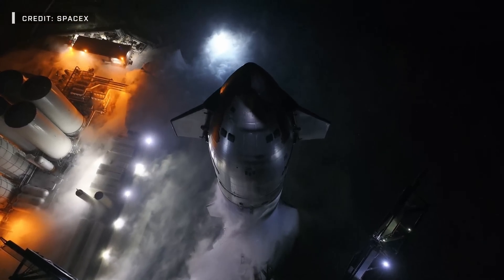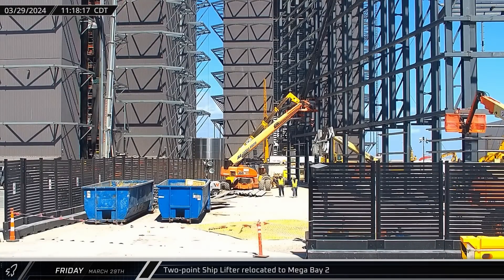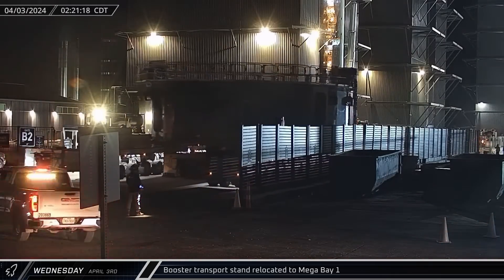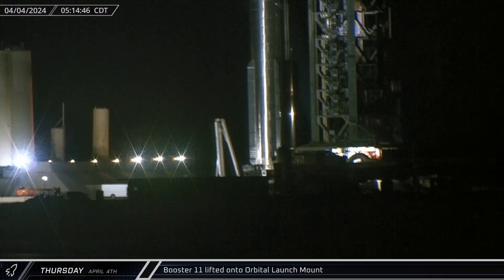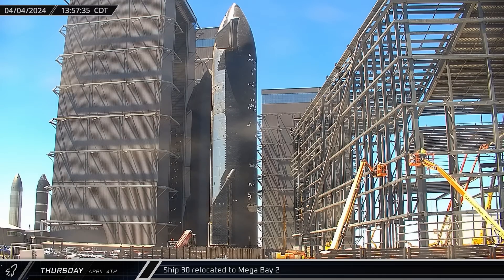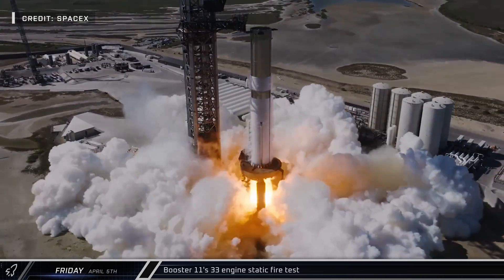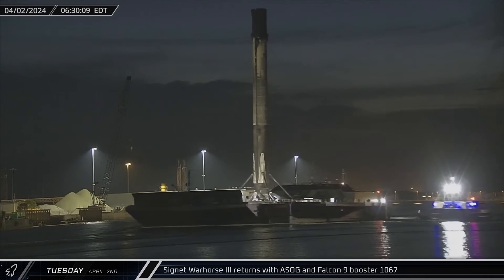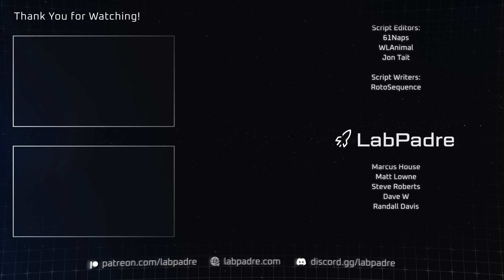Incredible Progress!! Starship's Next Flight Could Come as Soon as Next Month! - SpaceX Weekly #109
This week at Starbase as Booster 11 is prepared for static fire testing, assembly of Booster 14 continues, as well as construction of the Starfactory expansion and new office building, while over at Cape Canaveral, SpaceX conducts a pair of launches just hours apart, and the last remaining leg for the Starship launch mount at Historic Launch Complex 39A is taken down.

Special thanks to:
Audio/Video Editors: Lucid, timmy
Videography: LabPadre
Clip Capture Bot: Arc
Clip Reporting: DaOPCreeper, Jon Tait, Jade, Kalim, Lucid, MLGPure, STS-125, Vix
Script Editors: 61Naps, WLAnimal